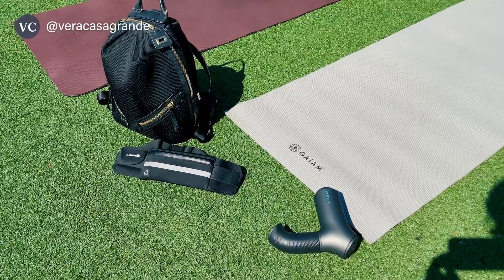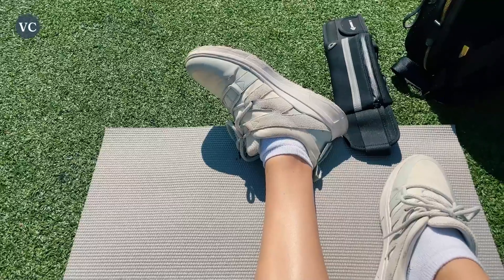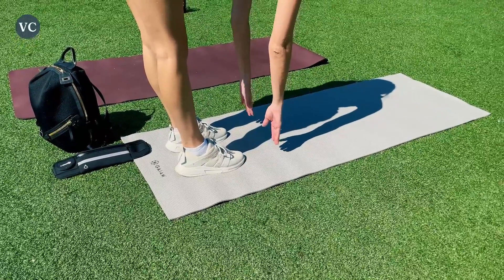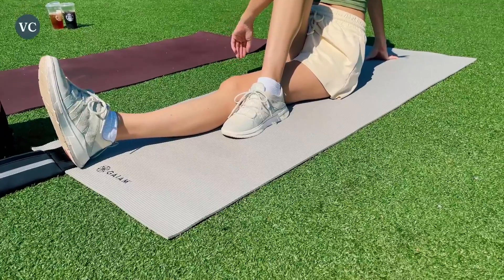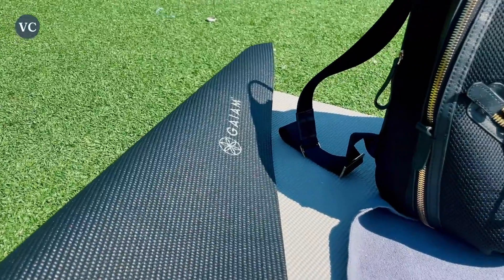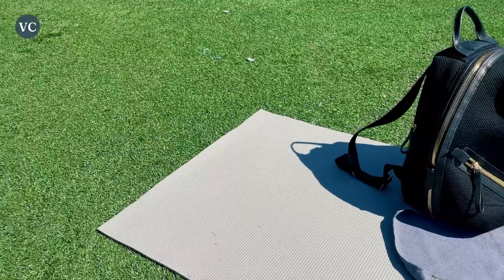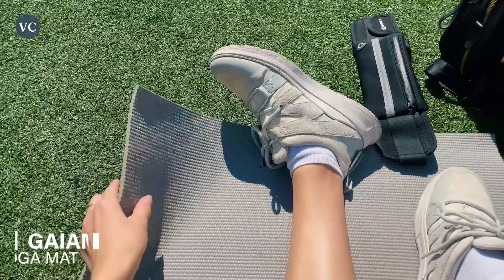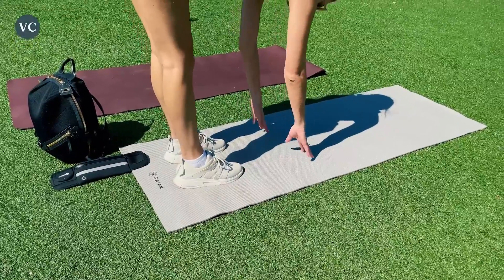Gaiam Yoga Mat The Perfect Yoga And Workout Companion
✅ Current Price & More Info (US)